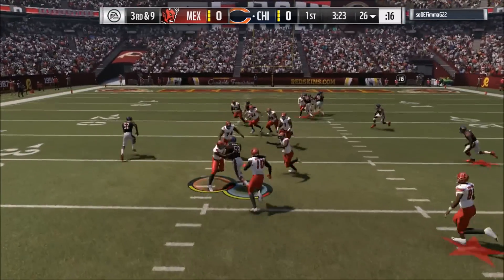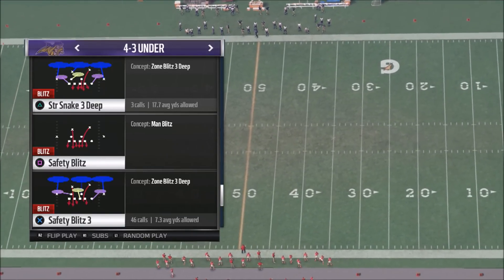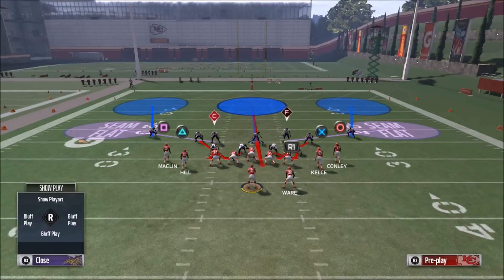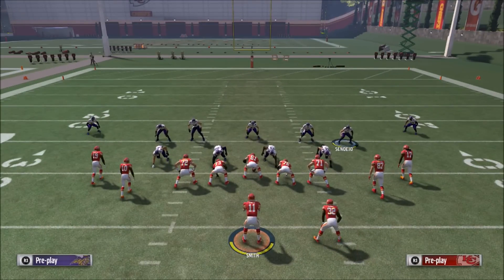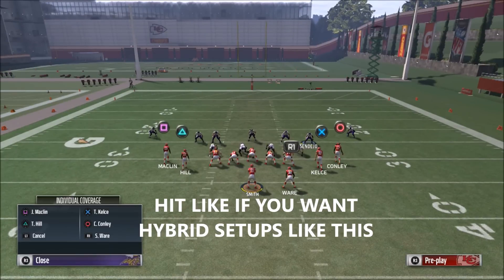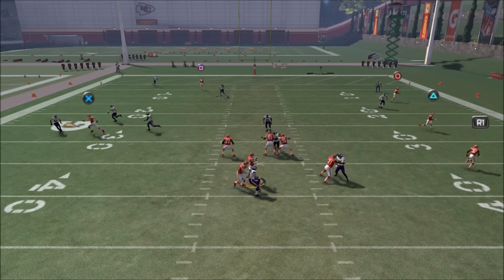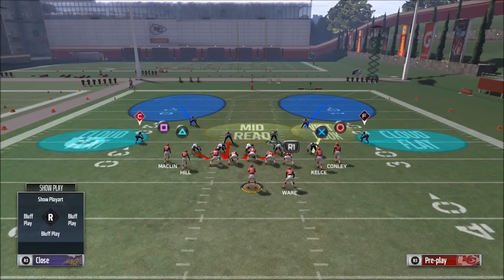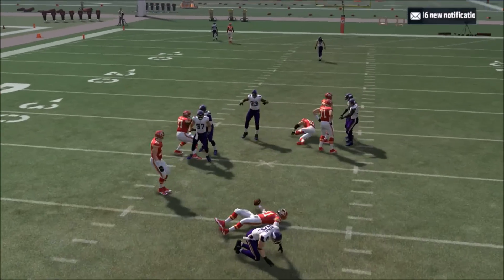Madden 17 BEST BASE DEFENSE - STOP RUN - CONFUSE OPPONENT - CAUSE 3RD AND LONGS W/ PLAY